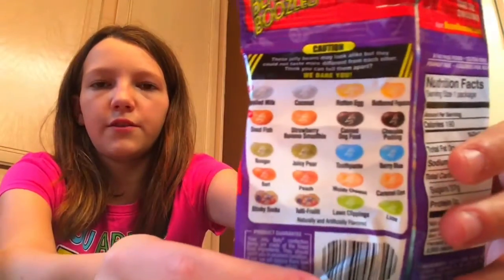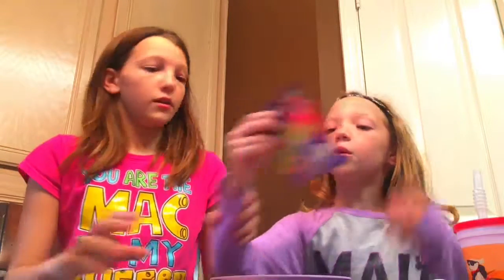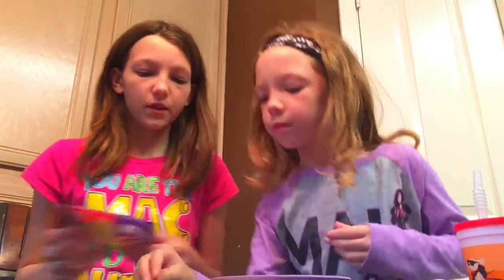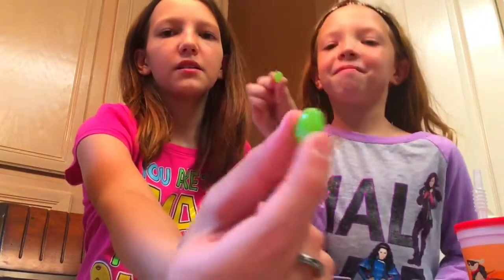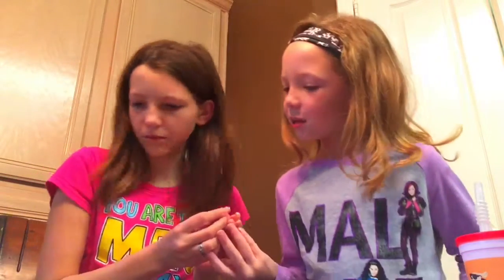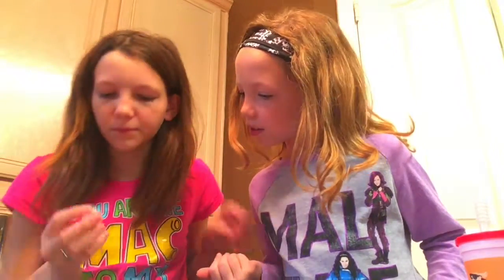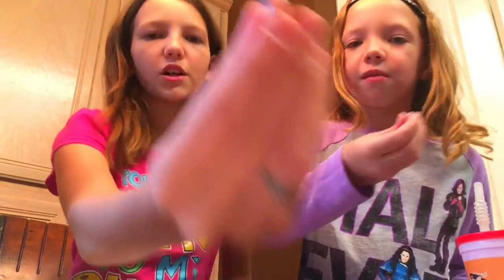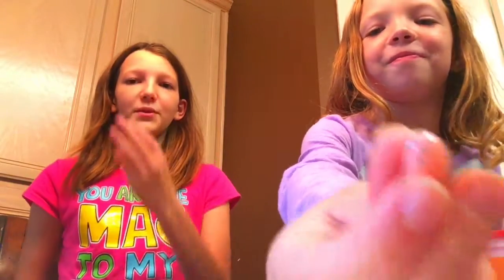Ran boozled challenge *warning gagging*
Oh no